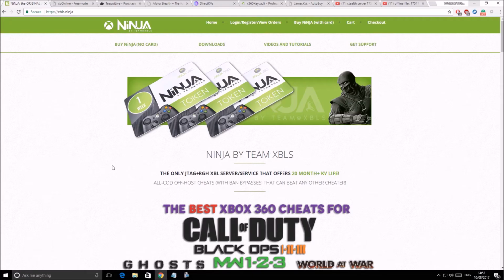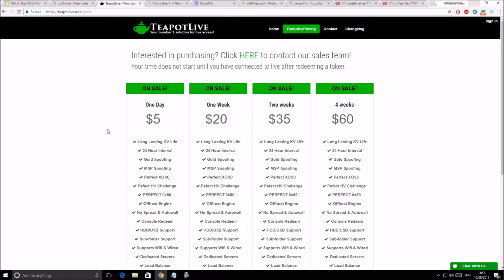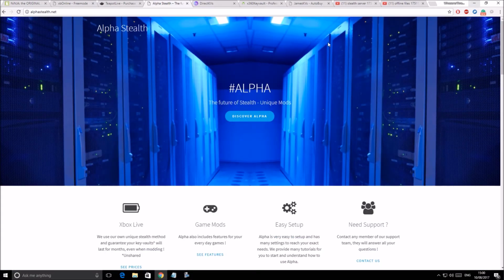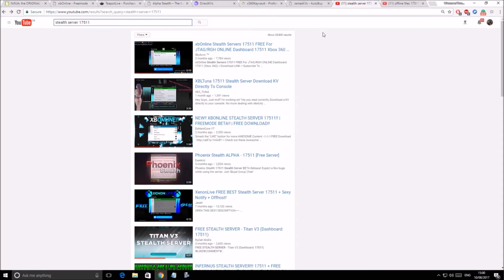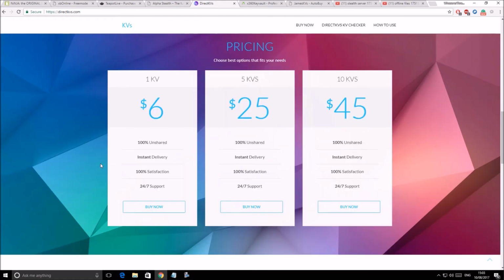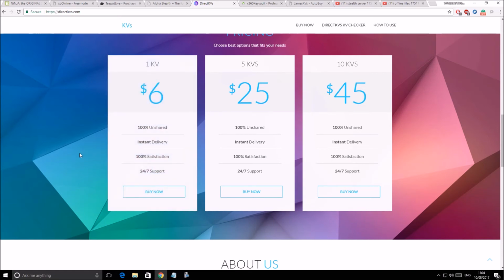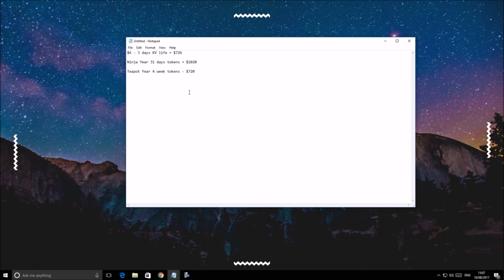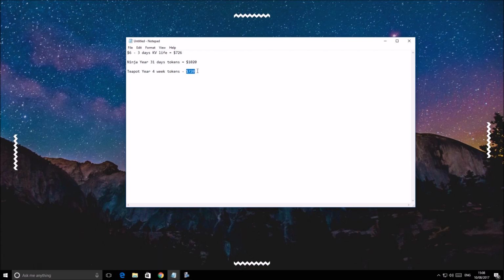About Stealth Servers And KVs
Thought I'd make this video since people always ask me about this stuff, hope it's useful to someone.